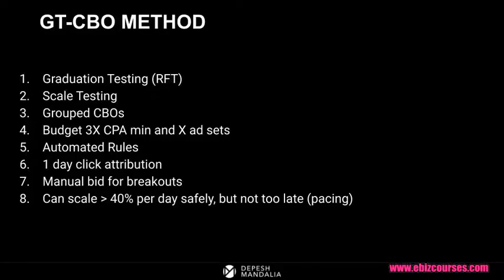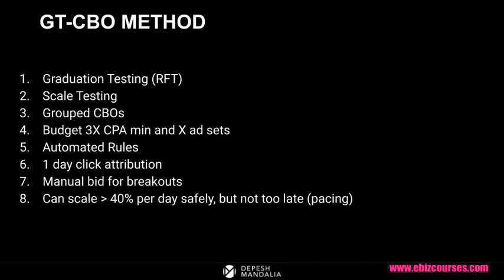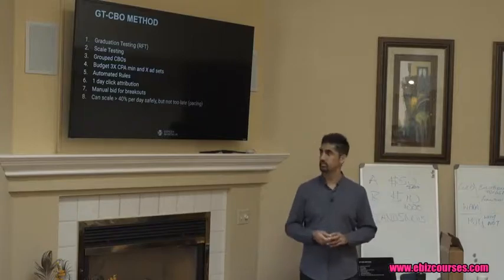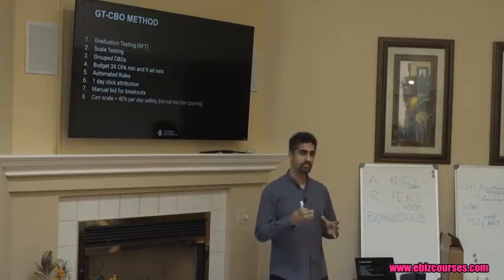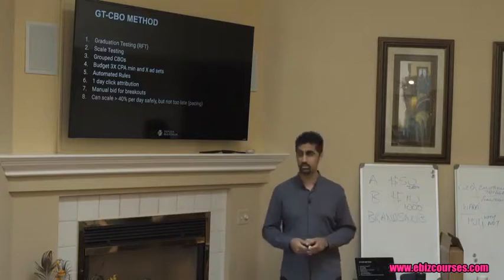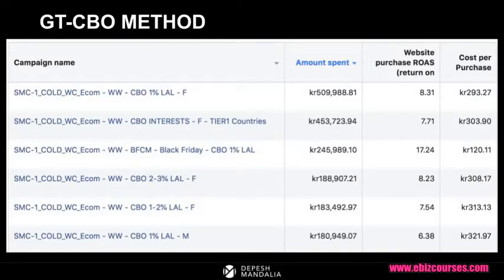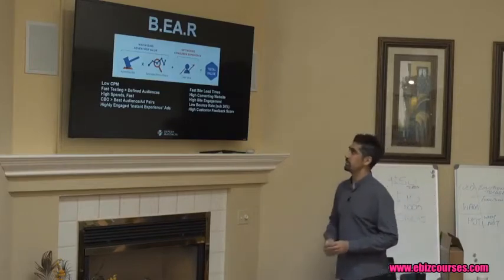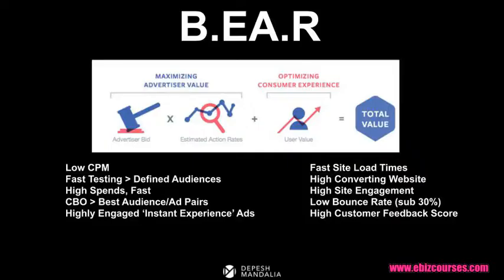5 3 GT CBO Method